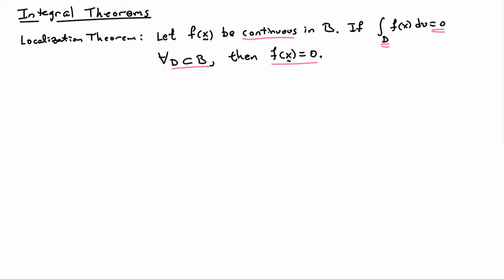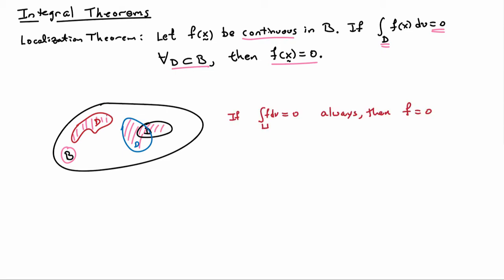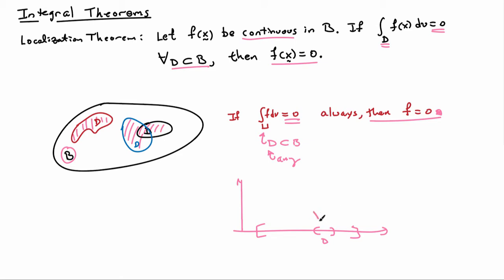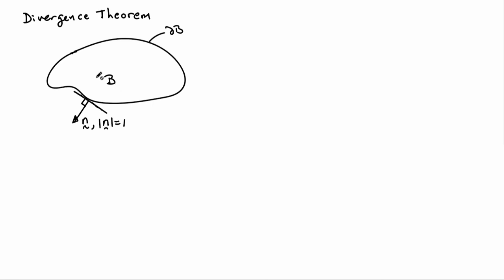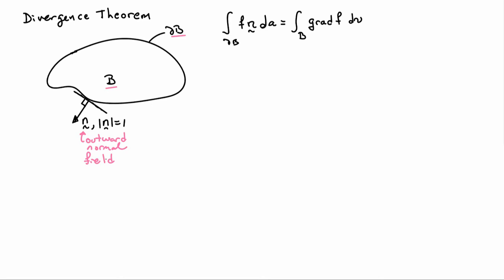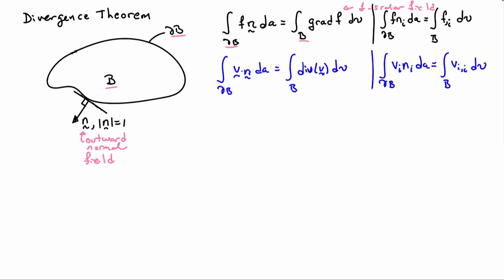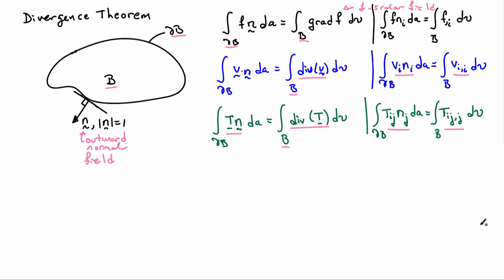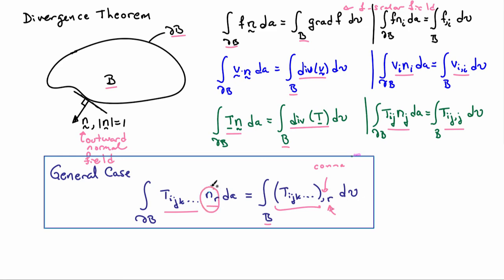7. The localization and divergence theorem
The statements of the localization and the divergence theorems